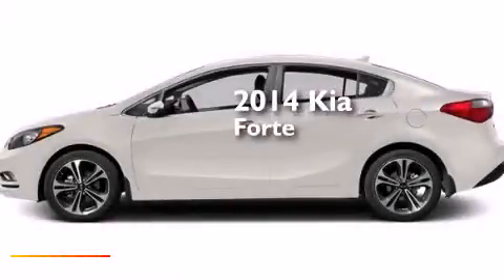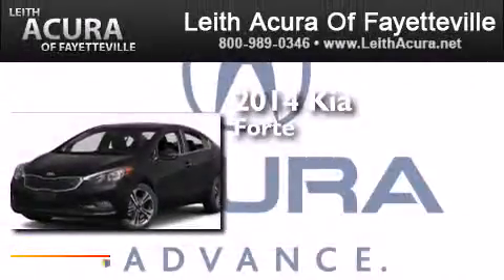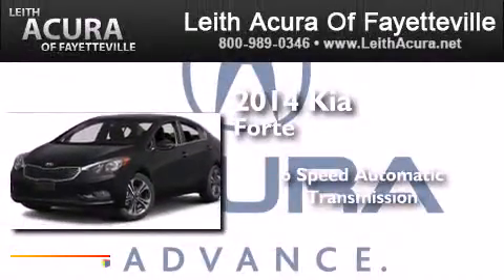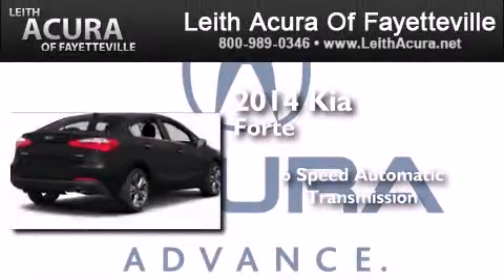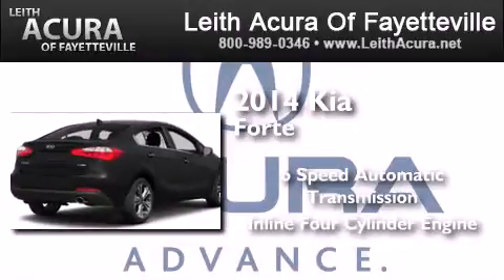2014 Kia Forte Fayetteville North Carolina 28314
We have been honored to serve the Fayetteville North Carolina area , we promise that your experience at our dealership will exceed your expectations ! Year : 2014 Make : Kia Model : Forte Engine : Regular Unleaded I-4 2.0 L/122 Trans . : Automatic Exterior : Snow White Pearl Leith Acura of Fayetteville 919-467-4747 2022 Skibo Rd Fayetteville , North Carolina 28314